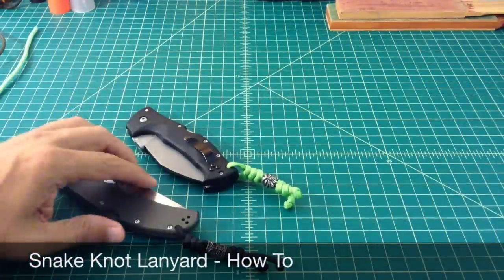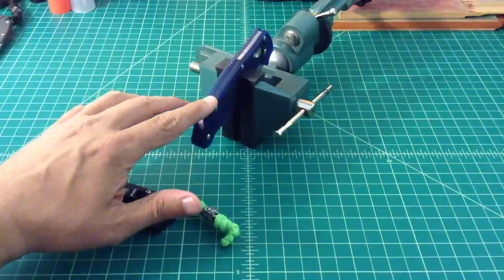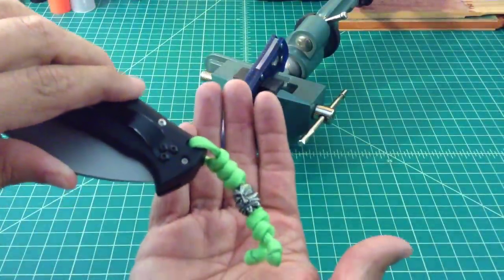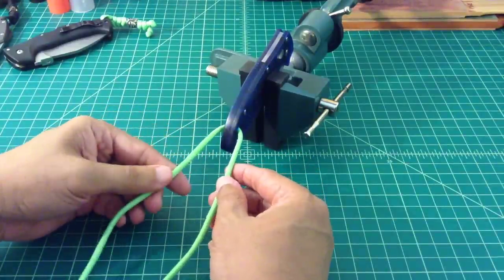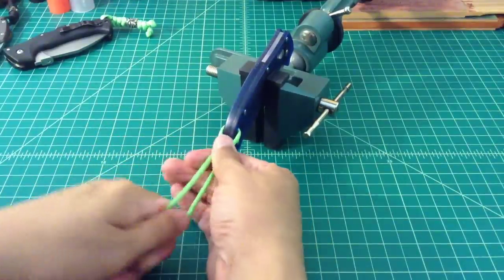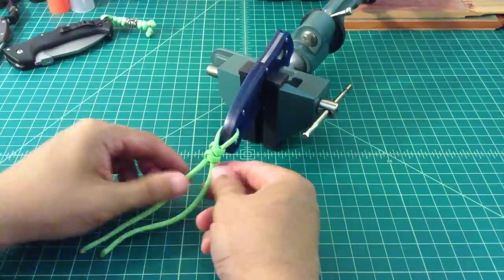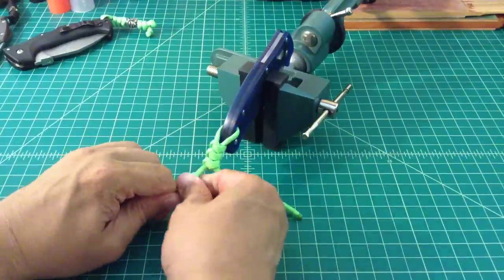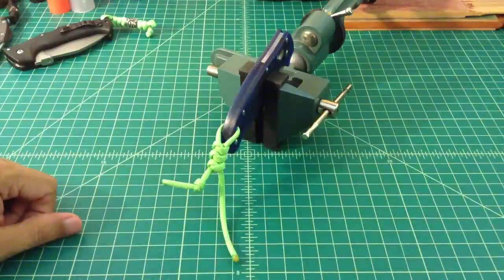Paracord Snake Knot Lanyard - How To Tie - TheSmokinApe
Just a quick video showing how I make snake knot lanyards...

Thanks,
TheSmokinApe